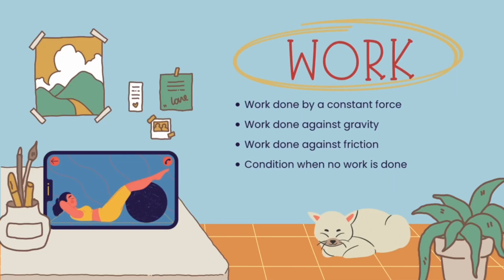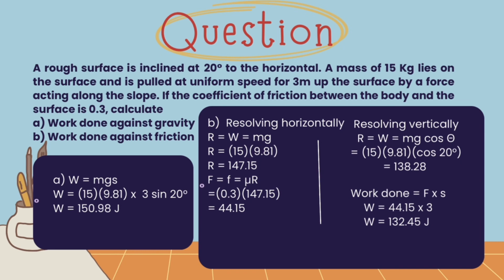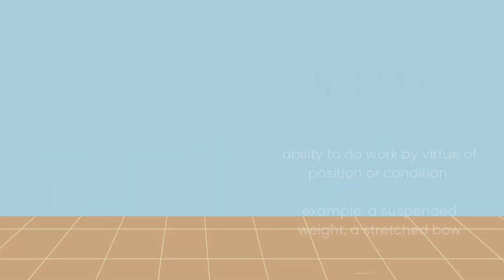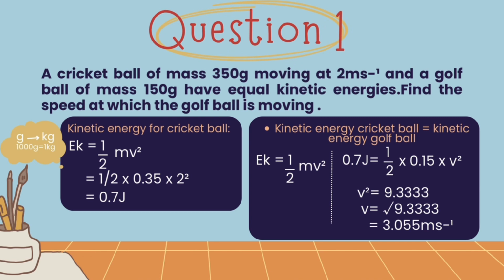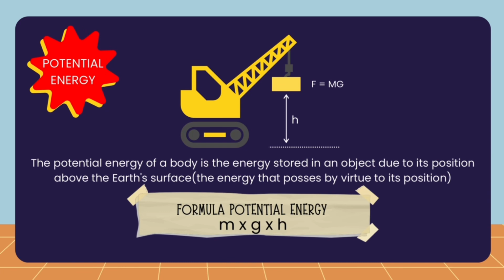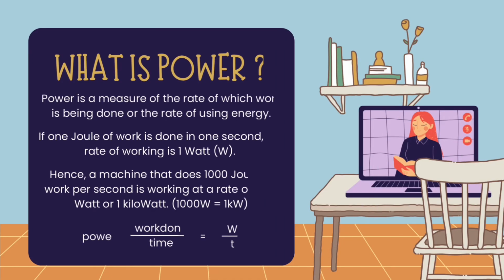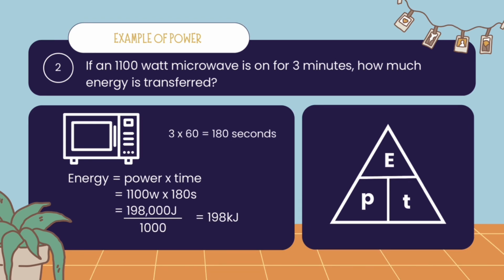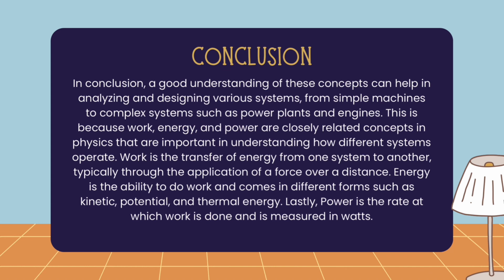MAT272 : Work, Energy & Power - Group Project